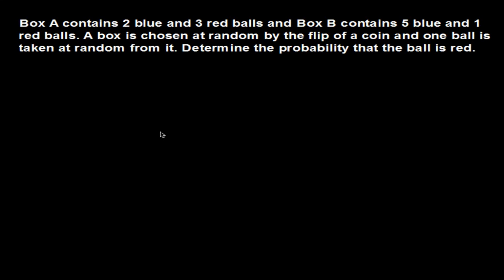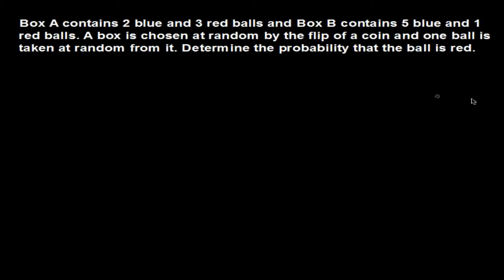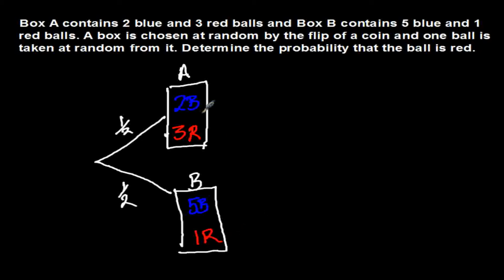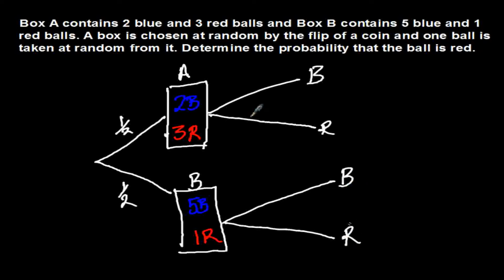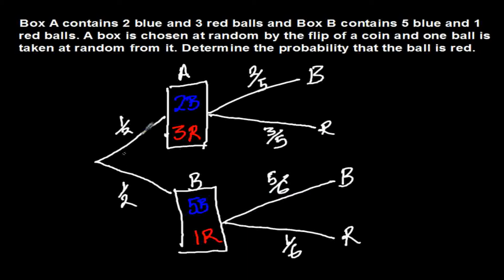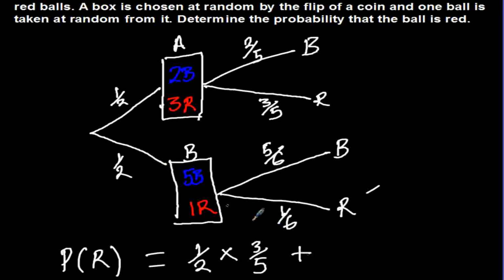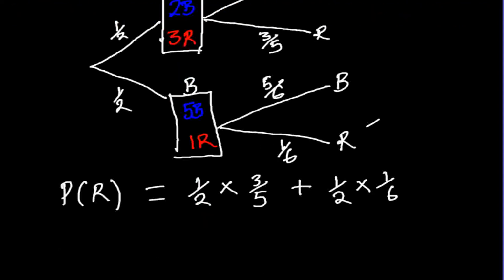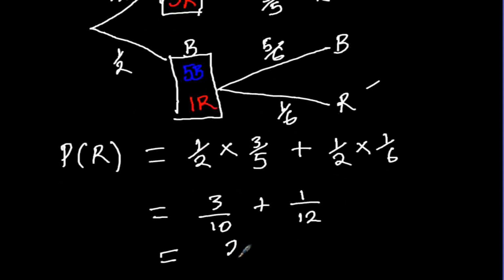Probability tree example